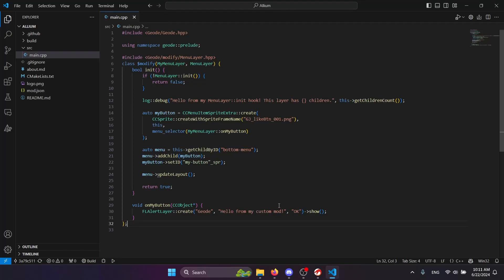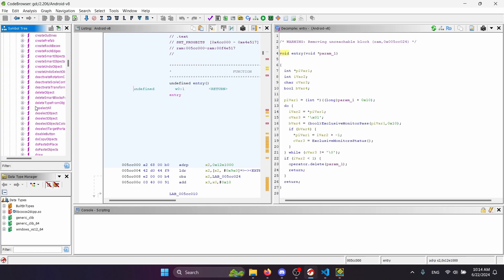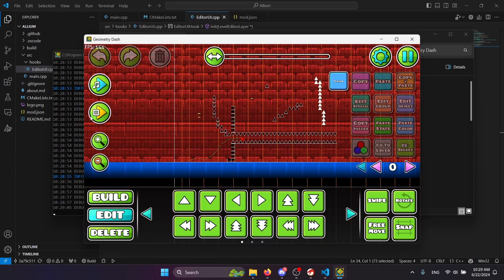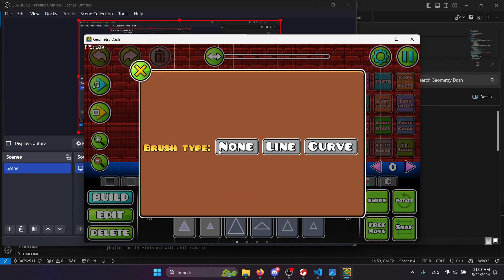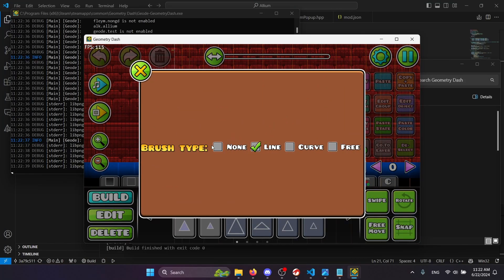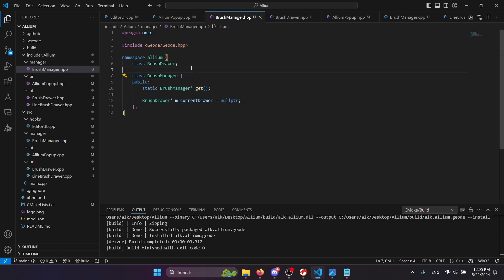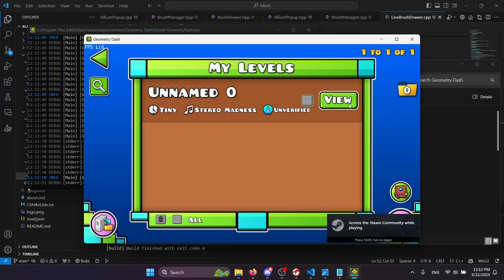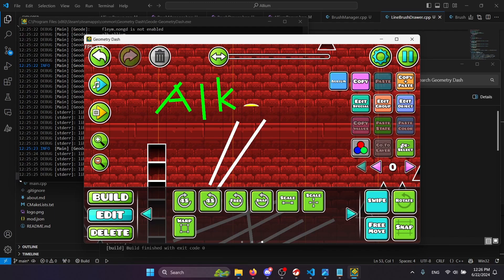Geometry Dash - Allium Devlog 1: Basic UI and Line Drawing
I've decided to make a blog kind of series on just making a Geometry Dash mod, mainly to help with the burnout I have working on Editor Collab. It's nothing special really, just me recording snippets of what I'm making in a ramble.